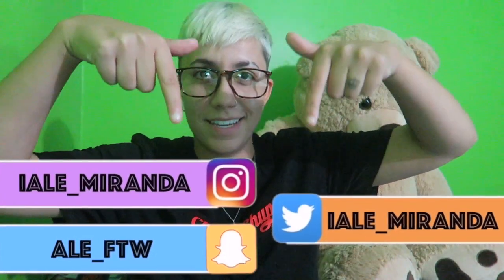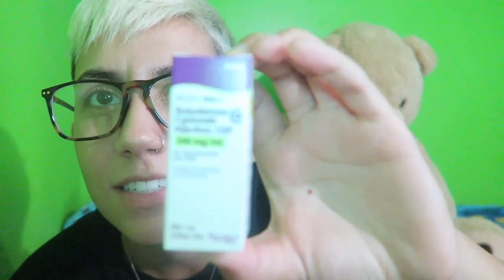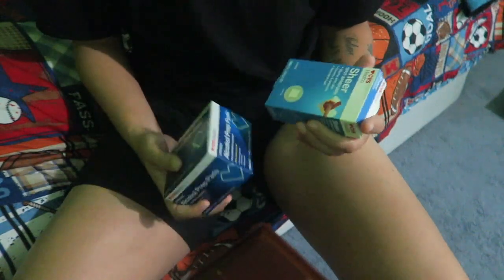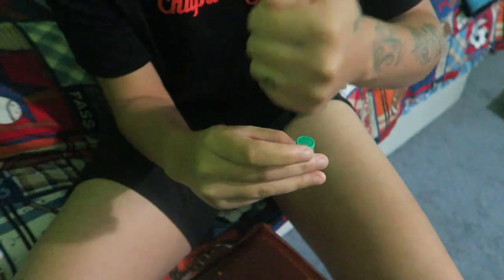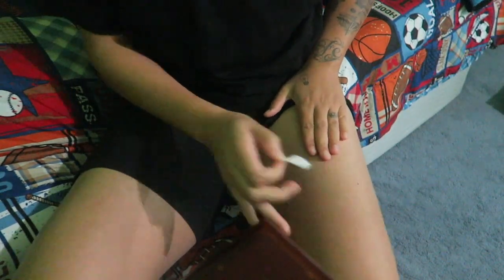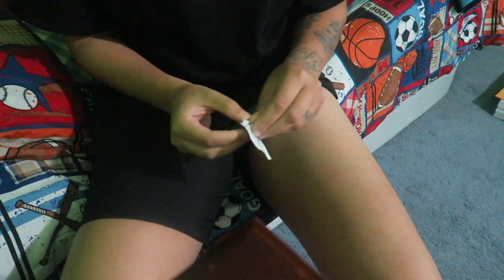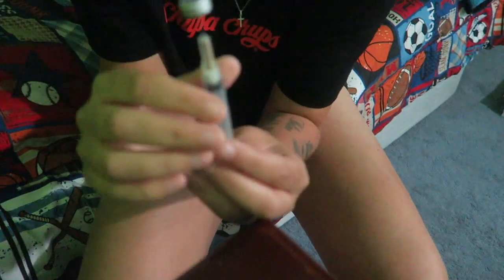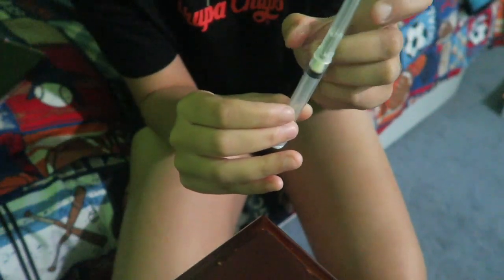FTM Transgender- Testosterone Injection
Have a great one yall!